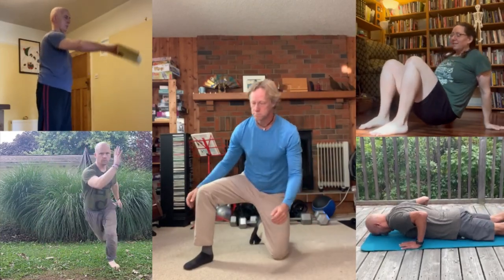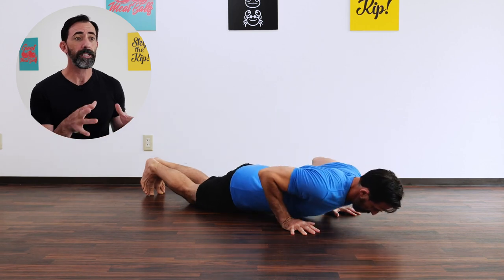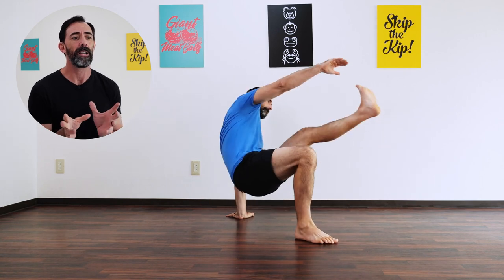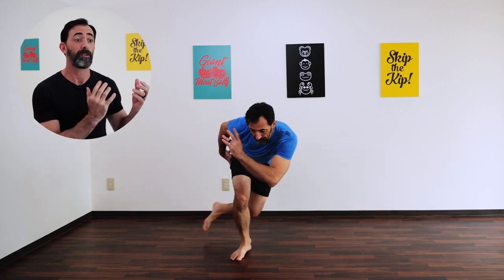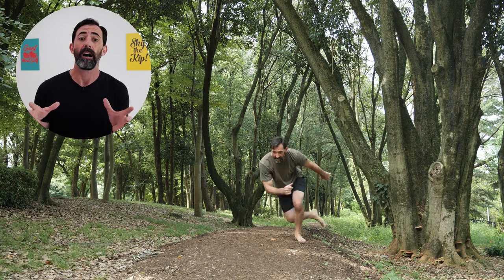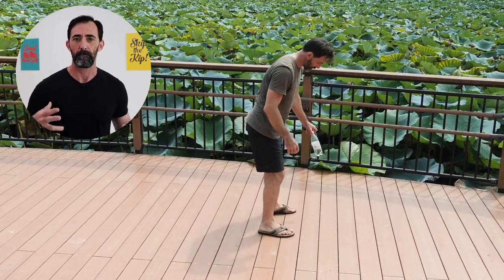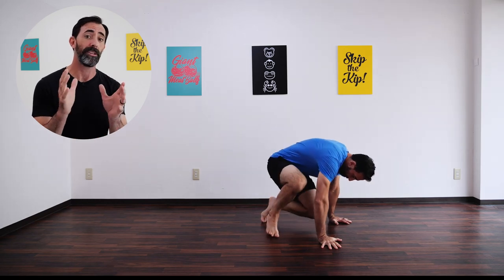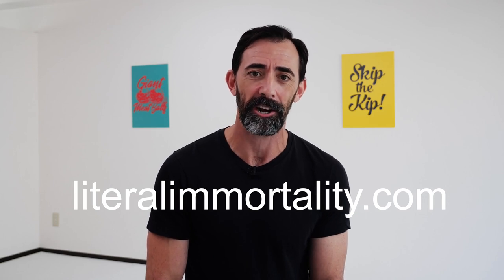5 Exercises for Longevity - don't wait until you're "too old"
0:00 - Ryan is turning 50 🥳
0:10 - Research and citations at
0:29 - Release Push-Ups
1:49 - Crab Toe-Taps
3:02 - Speed Skaters
4:25 - Pick-Up / Put-Down
5:31 - Twisting Get-Up
6:31 - More Longevity Recommendations
6:57 - Literal Immortality coming soon :)

These exercises are options we chose out of an infinite variety of things that might be good for you. Since nobody has infinite time to do *everything* that might help, we've made a few selections based on our own priorities. The video and links above explain what why we chose these.

If you just found us, welcome!

GMB is about getting you stronger and removing the physical restrictions that cause pain and injury. We started in 2010, and we've had over 100k clients use our programs, which is just mind-blowingly humbling for us.

Our backgrounds are in various martial arts, gymnastics, yoga, physical therapy, and education, so we focus on sharing detail-oriented tutorials and training in a safe, progressive way that develops your skills systematically over time.

Hey, if you scrolled this far down, thanks for your attention. I appreciate you, so if there's anything we can do to help, don't be stranger - post a comment, and I'll do my best.